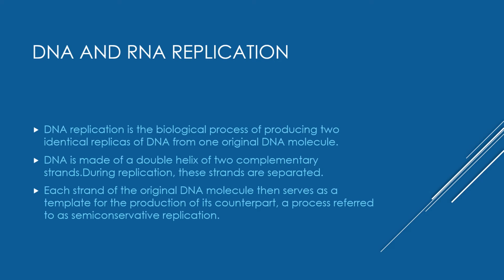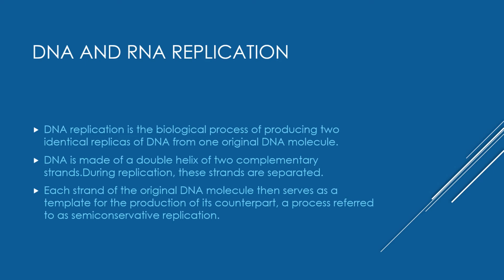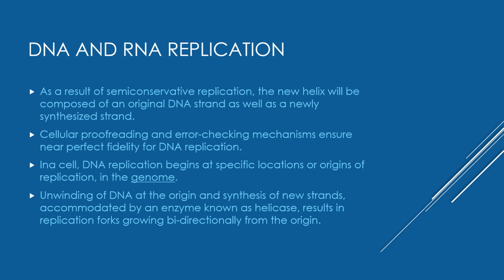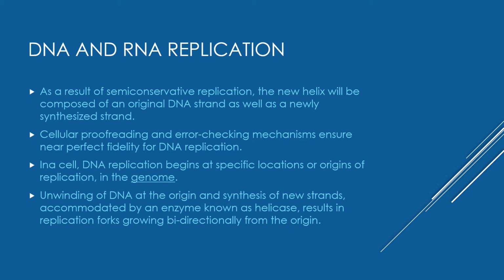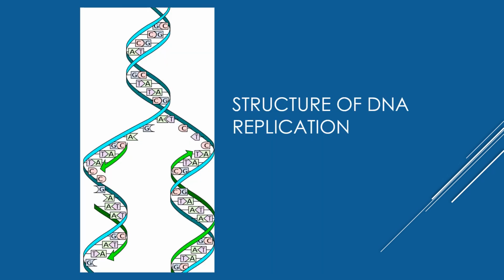DNA and RNA Replication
This is a video related to biology of viruses and all bases of cells through which they actually reproduce themselves